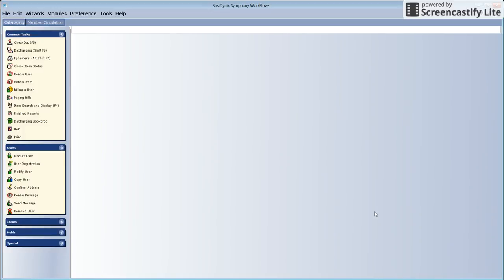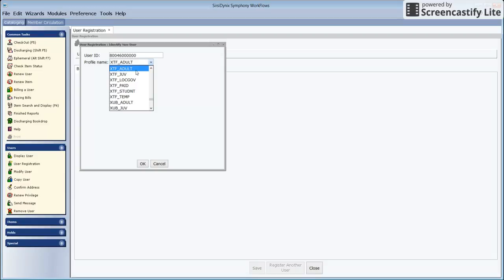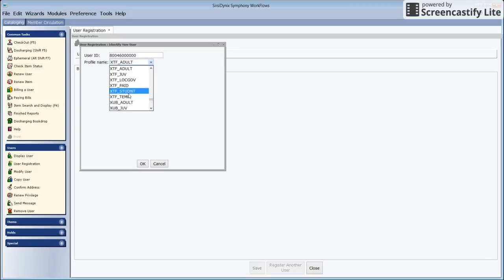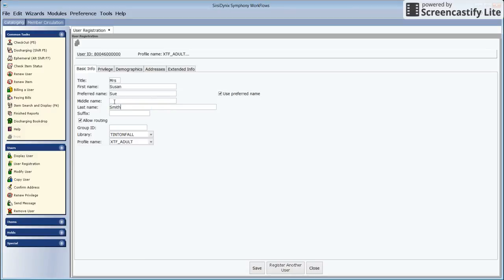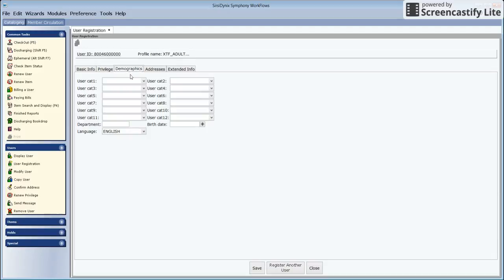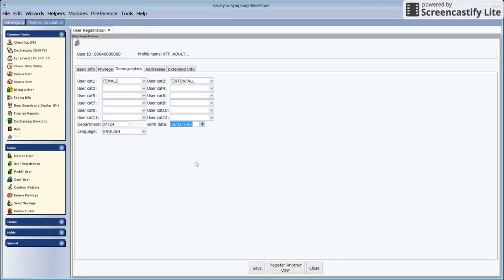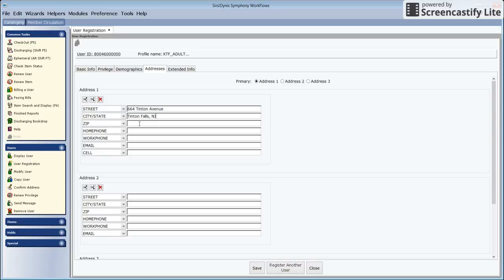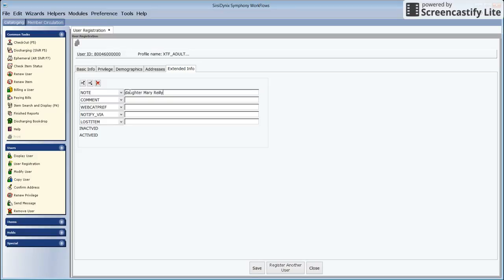Patron Registration Computer